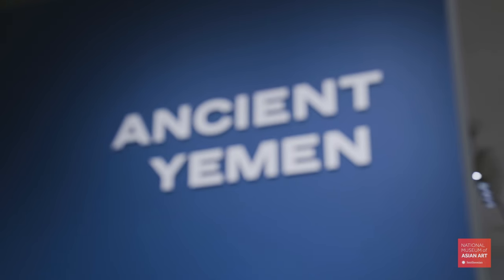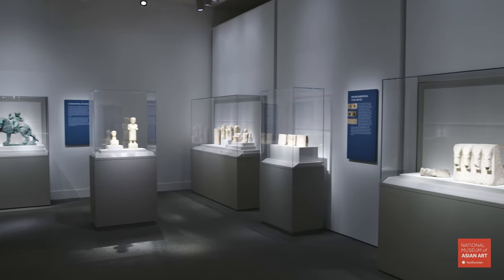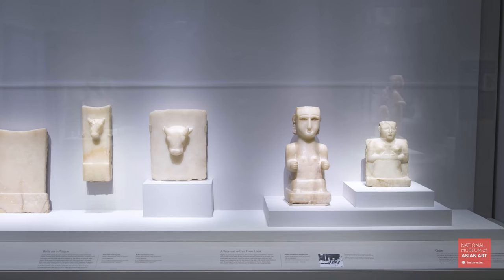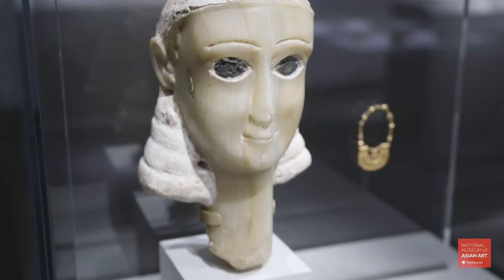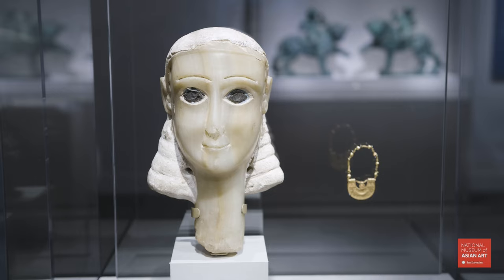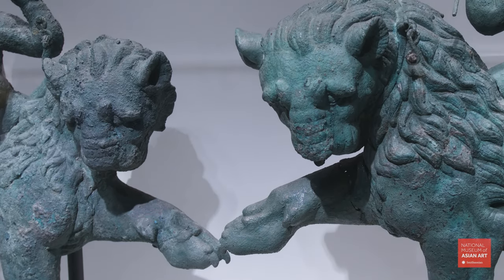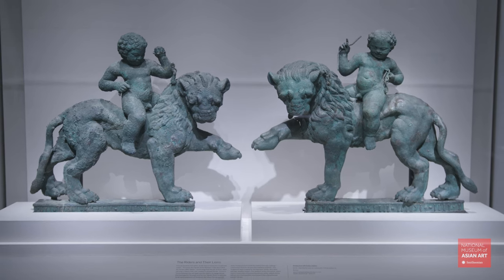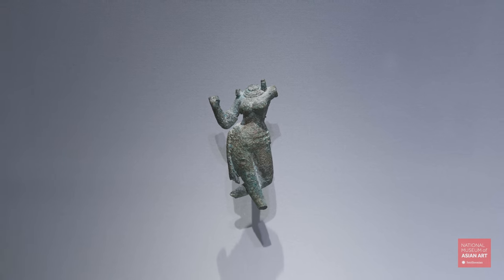Ancient Yemen: Incense, Art, and Trade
Nestled in the southwestern corner of the Arabian Peninsula, Yemen became a major hub for the trade of incense during the first millennium BCE. This trade reached its climax between the first century BCE and the second century CE. Incense was traded by land and also by sea, reaching the Mediterranean world as well as ancient Iran and South Asia. This lucrative trade resulted in tremendous wealth and encouraged the patronage of elaborate architecture and distinctive works of art. The fine alabaster statues and metalworks display the masterful skills of artists from ancient Yemen, who blended local ideas and Greek and Roman inspirations into new creations, underscoring the region’s remarkable artistic and cultural cosmopolitanism.